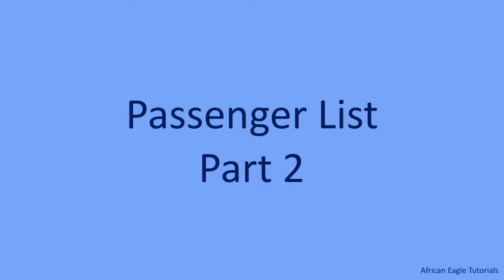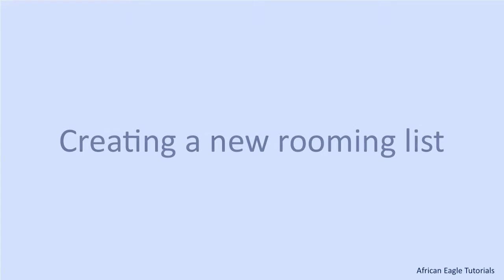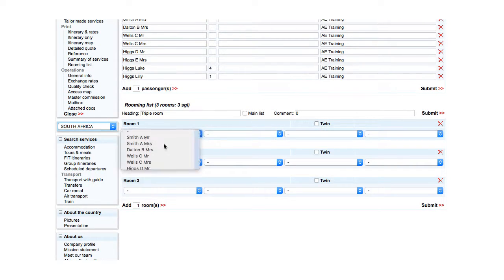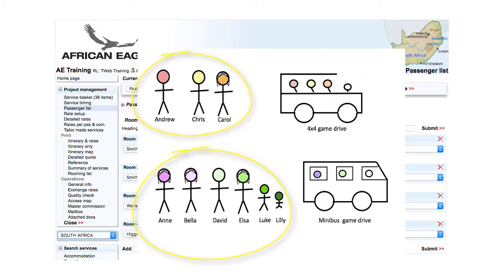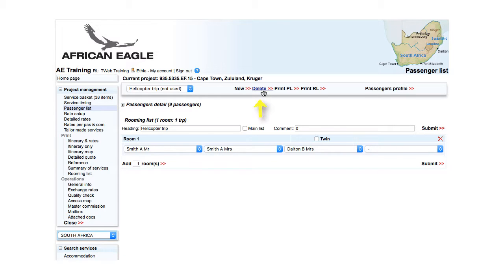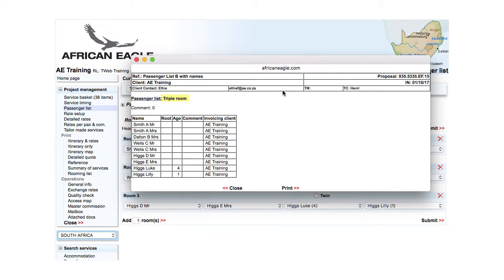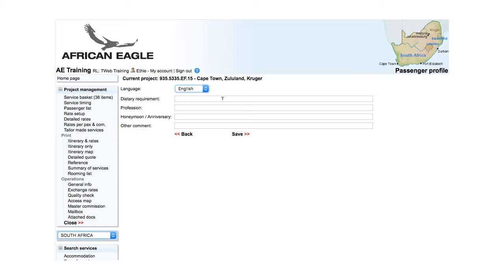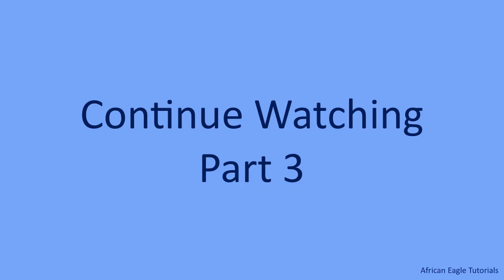Passenger List Part 2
Part 2 of the tutorial on the Passenger List page